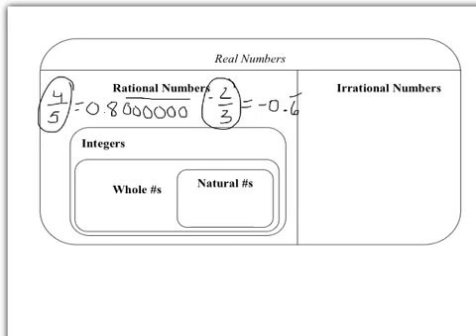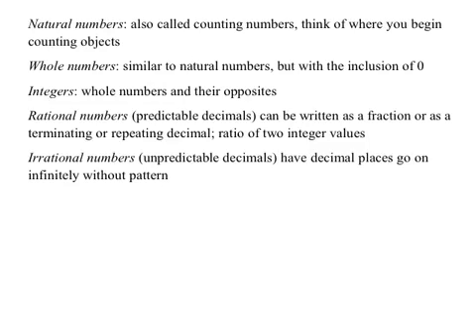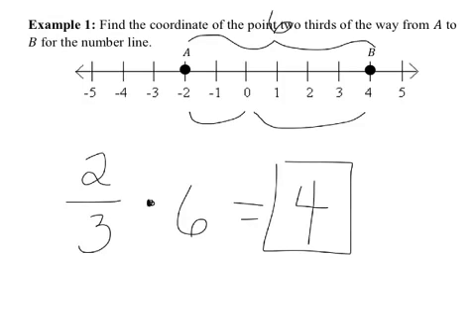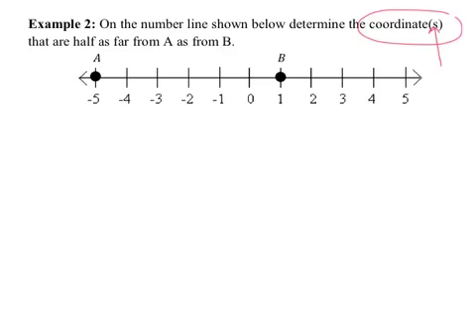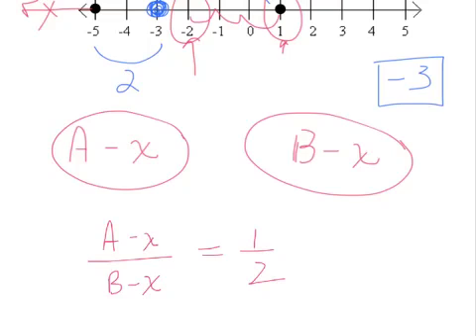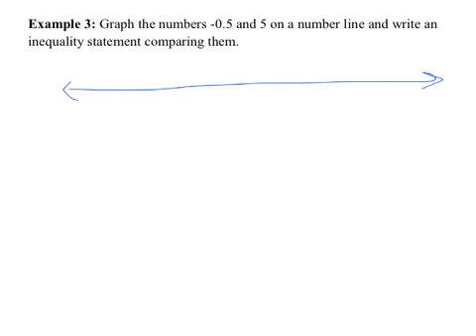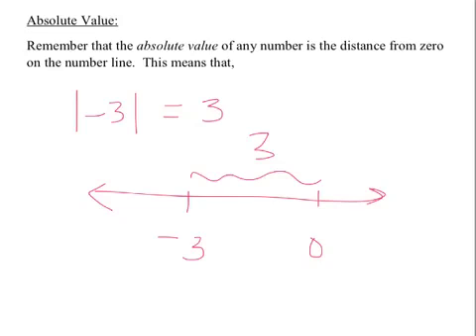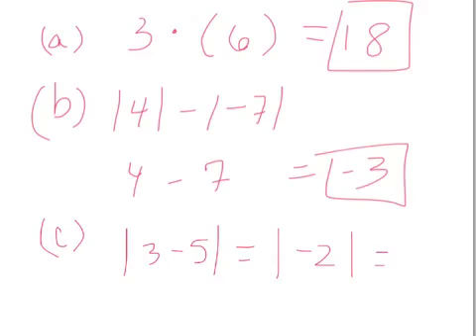1-1 - MH - Real Numbers and Their Graphs